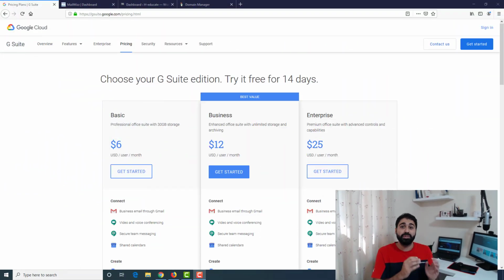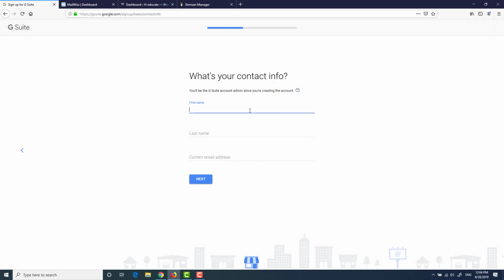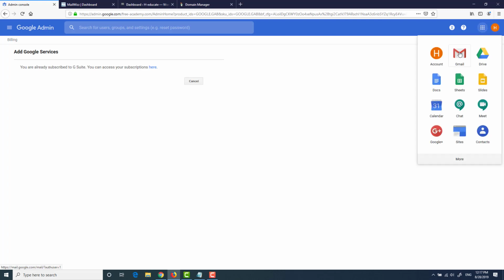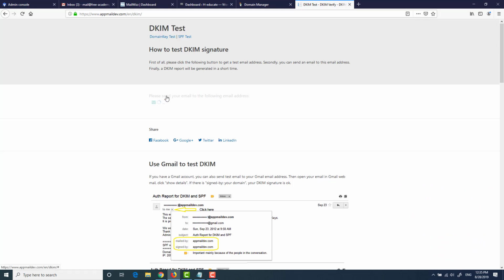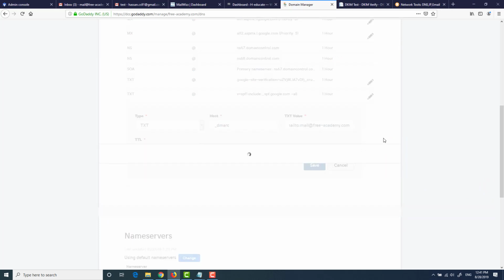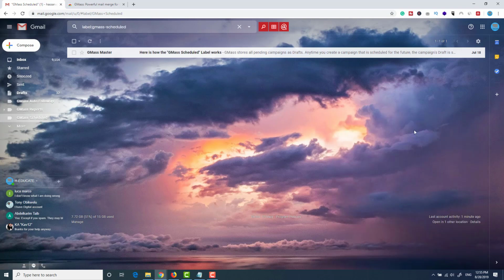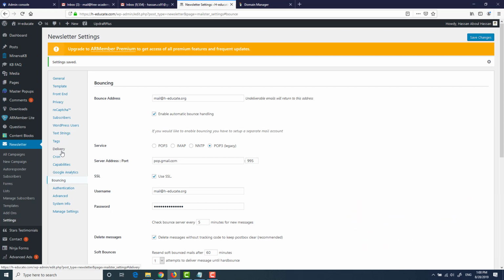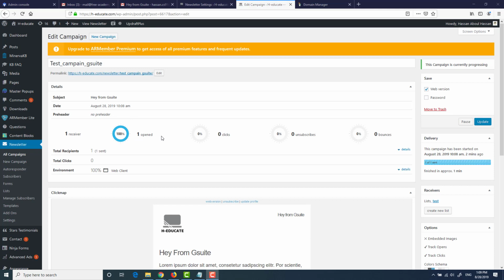G Suite Cold Email Marketing Full System Step by Step Tutorial | Send Bulk cold emails with G Suite.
Cold email marketing is one of the best digital marketing strategies for lead generation and getting more customers to your business. You can send cold emails one by one manually, but this will be somehow time consuming and boring, so what about automating this process and sending bulk emails using G suite by building a full email marketing system with G Suite and mailing applications like Gmass and Mailster or even my own free email sender.

In this video, I will show you a step by step guide on how to Setup your Full Cold Email Marketing System using G Suite from scratch and I will go over all the core concepts so you will be ready to send your first campaign.

An Email Marketing System consists of two main parts:
1- A Sending Service (SMTP)
2- Mailing application that manages your campaigns, lists, servers...

Here we will use Gsuite as our SMTP or sending Service to send a lot of emails per day and mailster as our email marketing application.

Topics Covered in this video:
Introduction (What we will build) 👉  0:23
Cold Email Marketing Systems Overview 👉 1:23
What is G Suite? + Pricing 👉 2:15
G Suite sending Limits 👉 3:45
Gsuite Account Finish Configuration 👉 7:18
What is SPF/Dkim/DMARC 👉 9:08
Setup/Check SPF / DKIM / DMARC 👉 11:14
Mail Application Overview 👉 14:57
GMASS overview 👉 16:20
Connect and Configure Mailster with G Suite 👉16:20
Final Tips 👉19:55
Run a Test Campaign 👉21:26

🟢Amazon SES: Build Your Own Email Marketing System!
🟢Build Your Own SMTP Email Server and Send Unlimited Emails!
🟢Seld Managed Web Hosting - Build Your Own Web Server!